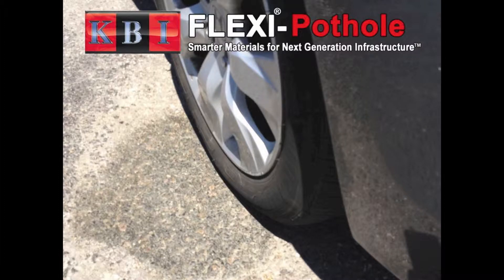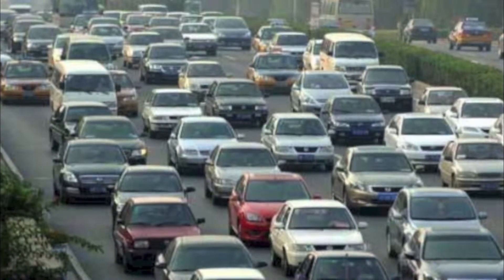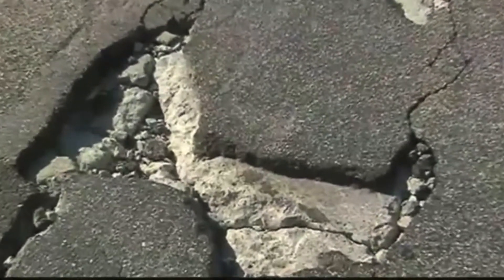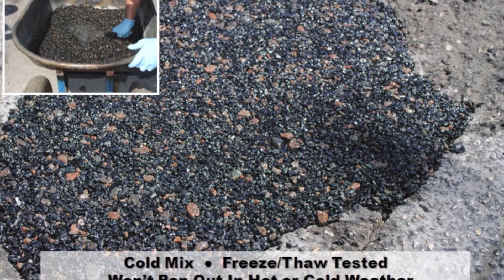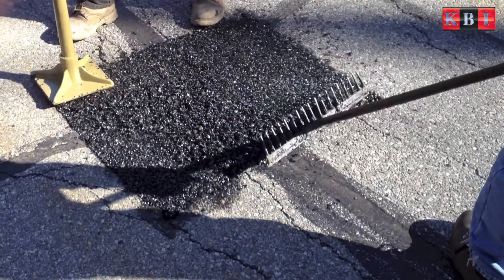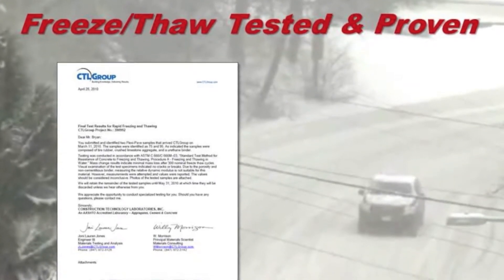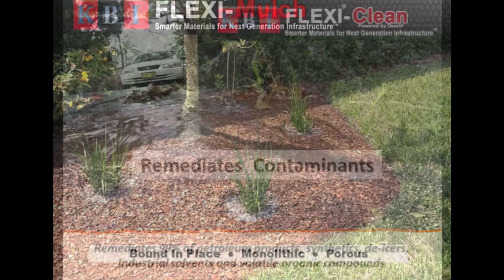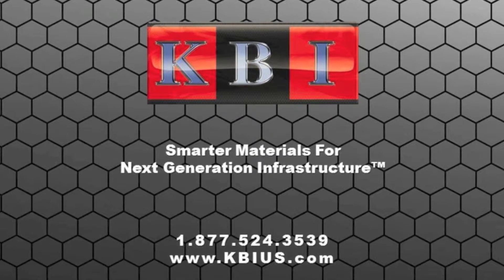KBI Flexi-Pave for Potholes InfoVid